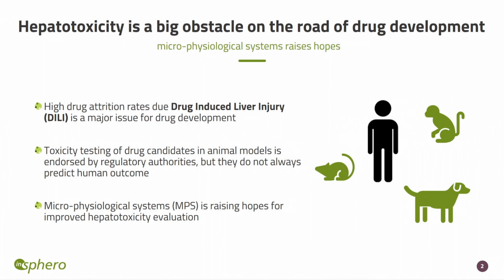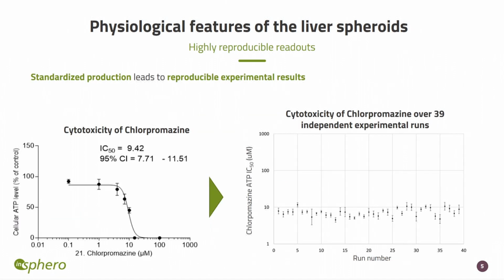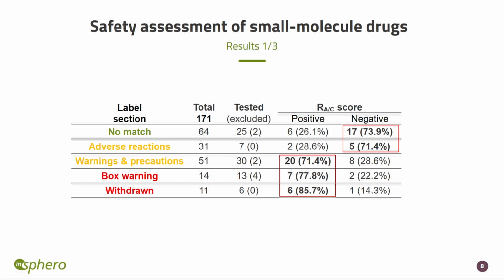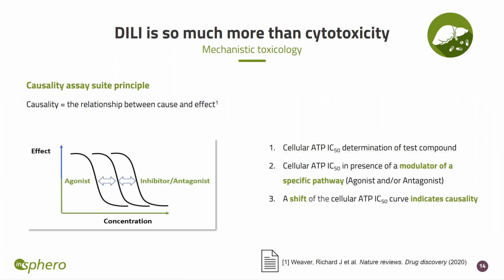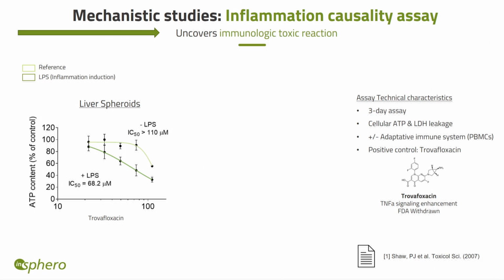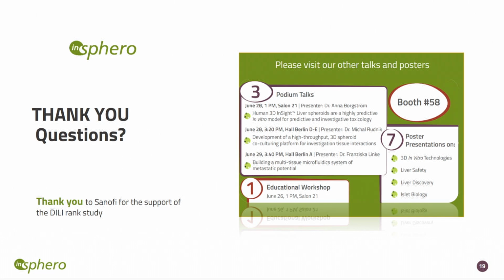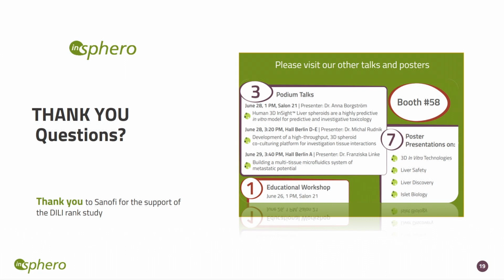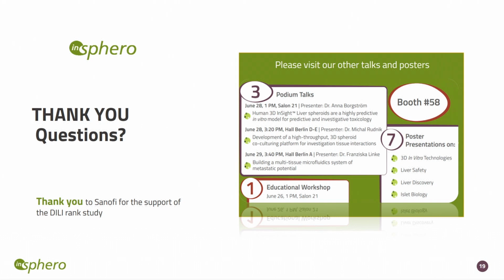Human 3D InSight Liver spheroids are a highly predictive in vitro model for investigative toxicology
Anna Borgstrom's presentation on day 3 of the 2023 MPS World Summit